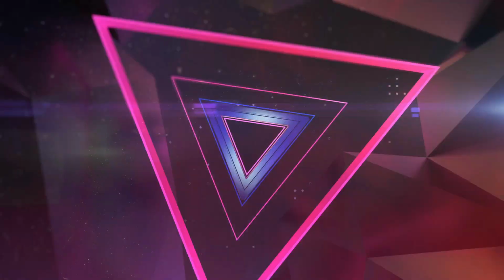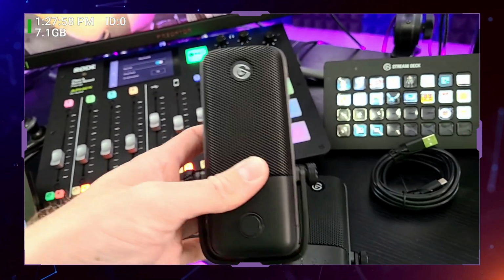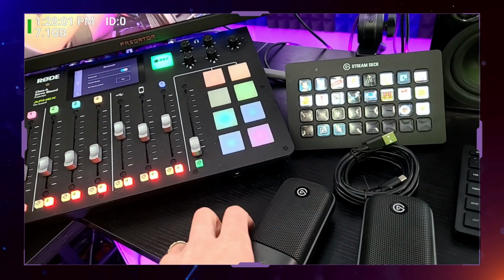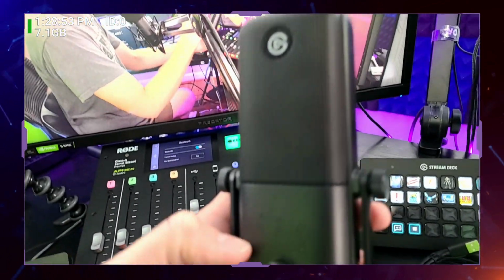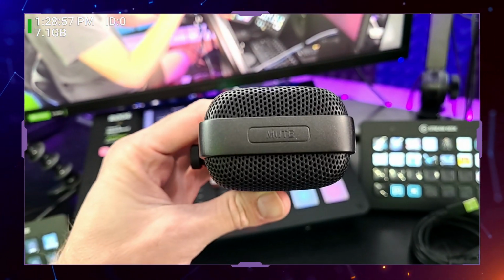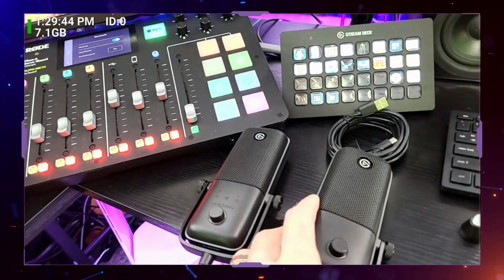Elgato Wave 1 vs Elgato Wave 3 - USB Mic Comparison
Do you know what's the difference between the Elgato Wave 1 vs Elgato Wave 3? I'll show you everything you need to know!
TIMESTAMPS
00:00 Intro Elgato Wave 1 vs Elgato Wave 3
00:21 Where is the value - Elgato Wave 1 vs Elgato Wave 3
00:59 Differences between Elgato Wave 1 vs Elgato Wave 3
01:41 What do you get with Elgato Wave 1 vs Elgato Wave 3
02:30 Other differences with Elgato Wave 1 vs Elgato Wave 3
Some of these links go to one of my websites and some are affiliate links where I'll earn a small commission if you make a purchase at no additional cost to you.